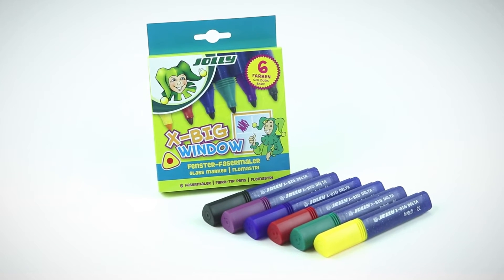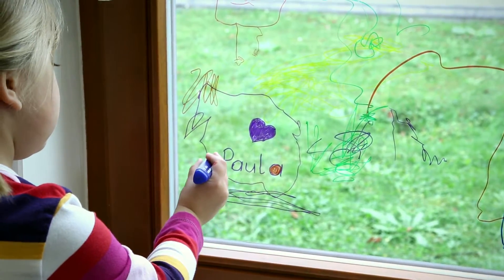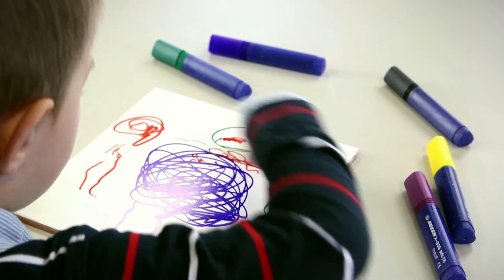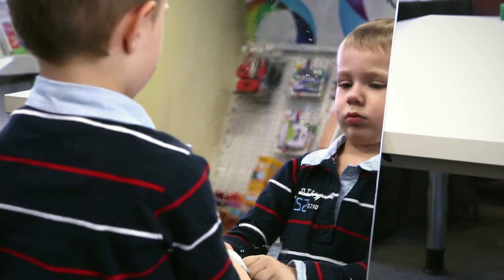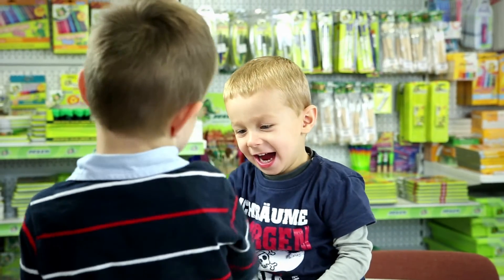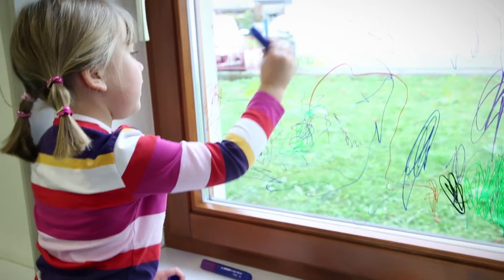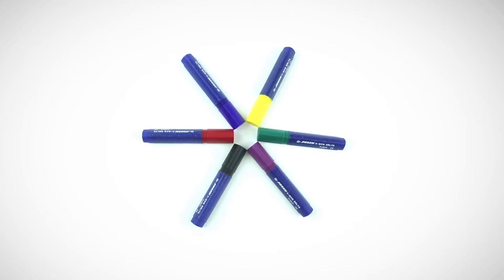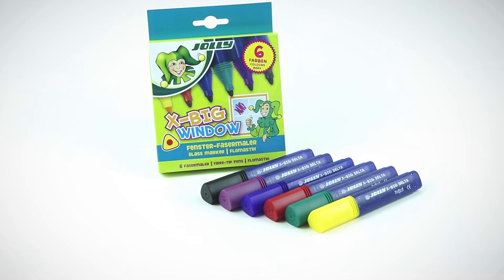Jolly X-Big Window (English)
Jolly's X-Big Window is perfect for artworks on windows, but it also works on other smooth surfaces, such as tiles or mirrors. The glass marker comes in 6 great colours and is easy to wash off.

Produced by Adventures Media Consult in collaboration with Kurt Wagner.